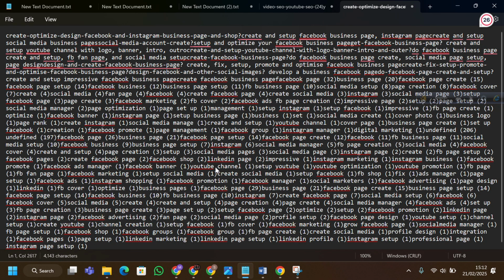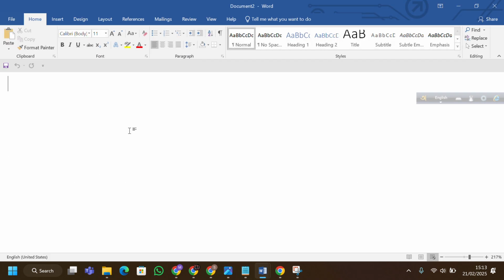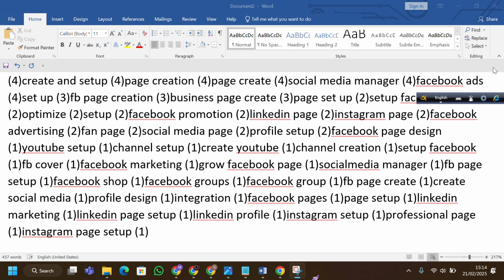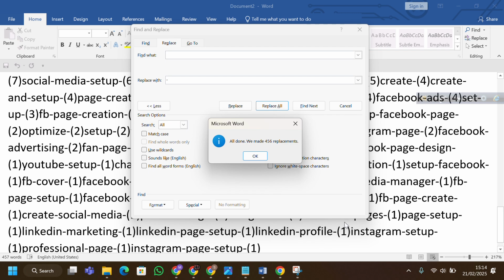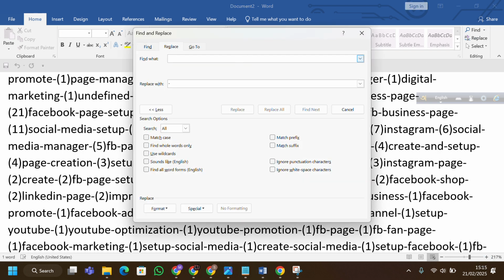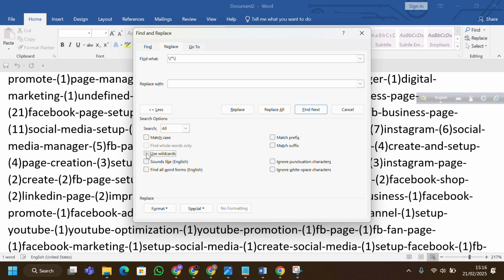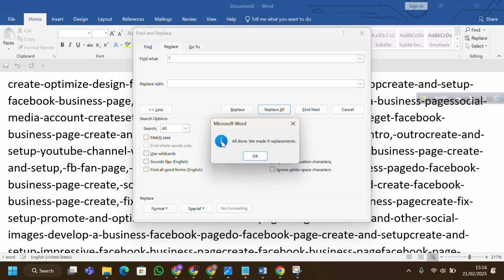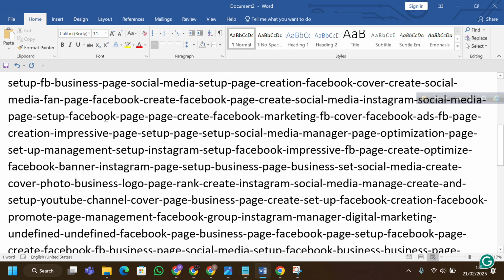I Spent 30 Days MASTERING Microsoft Word Here's What Happened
🔥 MS Word Master Class Tutorial | Microsoft Word শেখার সম্পূর্ণ গাইড 🚀

আপনি কি MS Word শেখার সহজ ও কার্যকর উপায় খুঁজছেন? তাহলে এই MS Word Master Class Tutorial ভিডিওটি আপনার জন্যই! 🎯

এই ভিডিওতে আপনি শিখবেন:
✅ Microsoft Word-এর বেসিক থেকে অ্যাডভান্সড টুলস
✅ ডকুমেন্ট ফরম্যাটিং, টেমপ্লেট ব্যবহার ও স্টাইলিং
✅ টেবিল, চার্ট, ইমেজ ও ডিজাইনের সঠিক ব্যবহার
✅ প্রফেশনাল ডকুমেন্ট তৈরির টিপস & ট্রিকস
✅ শর্টকাট কী ব্যবহার করে দ্রুত কাজ করা শিখুন

📌 এই ভিডিও দেখে আপনি Word-এ কাজ করার দক্ষতা বাড়াতে পারবেন এবং প্রফেশনাল ডকুমেন্ট তৈরি করতে পারবেন!

📢 আরো গুরুত্বপূর্ণ টিউটোরিয়াল দেখুন:
✅ [MS Excel Master Class](আপনার ভিডিও লিঙ্ক দিন)
✅ [PowerPoint Master Class](আপনার ভিডিও লিঙ্ক দিন)
✅ [Microsoft Office Full Course](আপনার ভিডিও লিঙ্ক দিন)